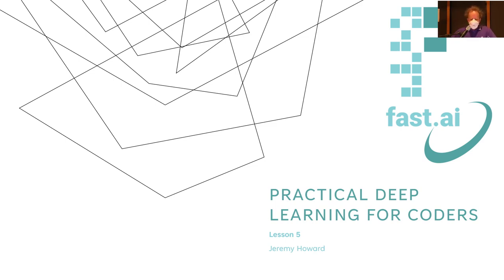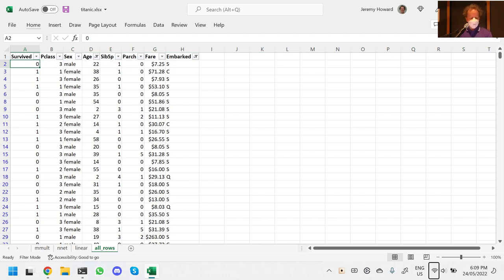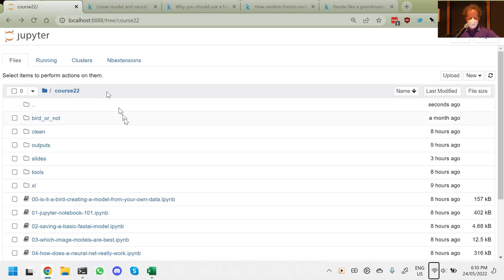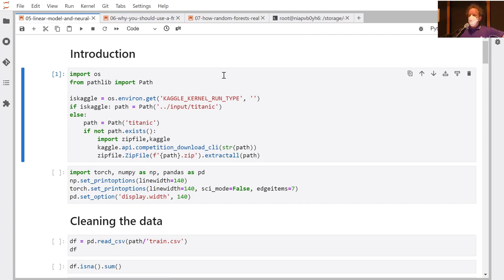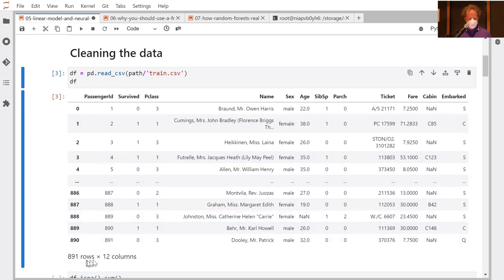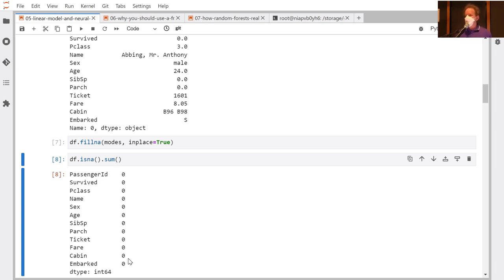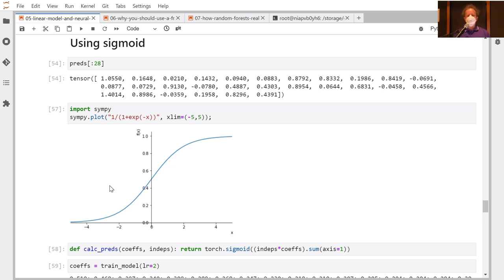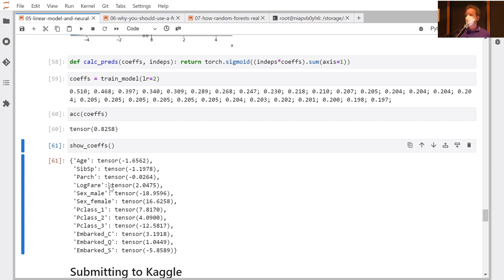Lesson 5: Practical Deep Learning for Coders 2022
00:00:00 - Introduction
00:01:59 - Linear model and neural net from scratch
00:07:30 - Cleaning the data
00:26:46 - Setting up a linear model
00:38:48 - Creating functions
00:39:39 - Doing a gradient descent step
00:42:15 - Training the linear model
00:46:05 - Measuring accuracy
00:48:10 - Using sigmoid
00:56:09 - Submitting to Kaggle
00:58:25 - Using matrix product
01:03:31 - A neural network
01:09:20 - Deep learning
01:12:10 - Linear model final thoughts
01:15:30 - Why you should use a framework
01:16:33 - Prep the data
01:19:38 - Train the model
01:21:34 - Submit to Kaggle
01:23:22 - Ensembling
01:25:08 - Framework final thoughts
01:26:44 - How random forests really work
01:28:57 - Data preprocessing
01:30:56 - Binary splits
01:41:34 - Final Roundup

Timestamps thanks to RogerS49 on forums.fast.ai.
Transcript thanks to azaidi06, fmussari, wyquek, heylara on forums.fast.ai.